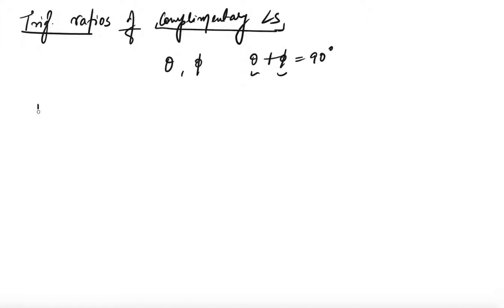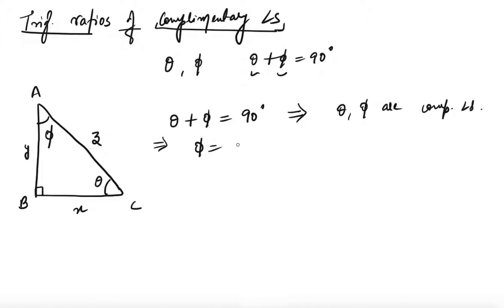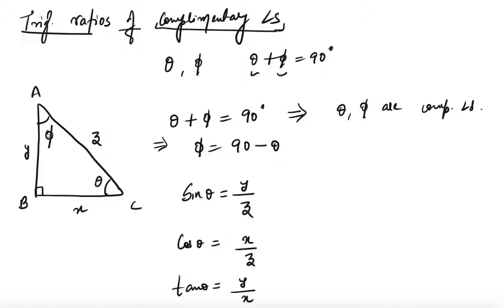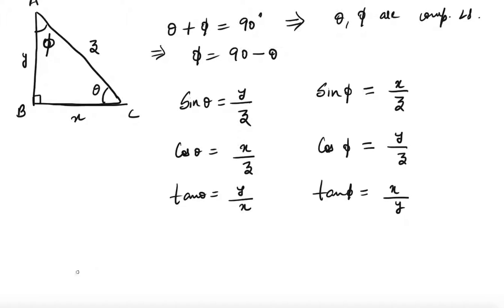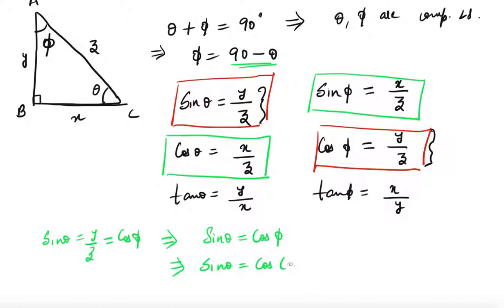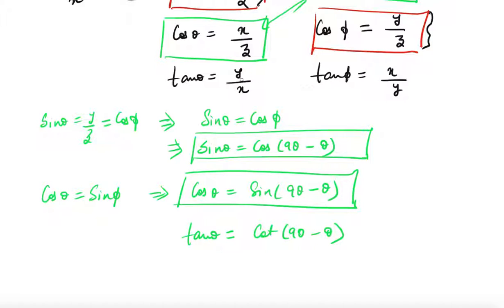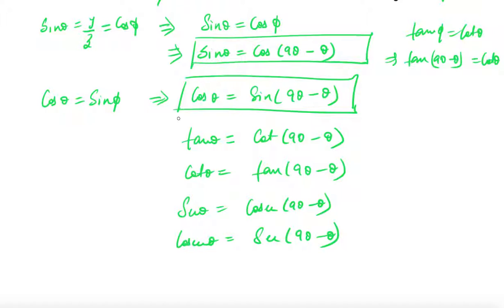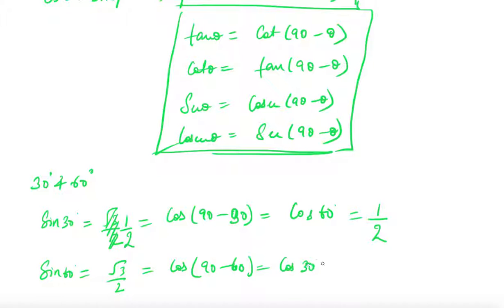trigonometric ratios of complementary angles